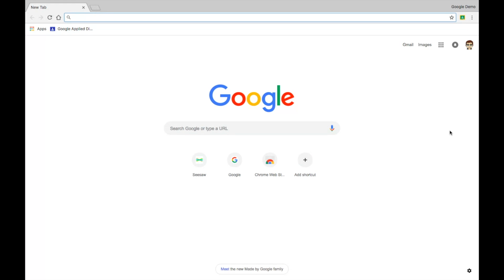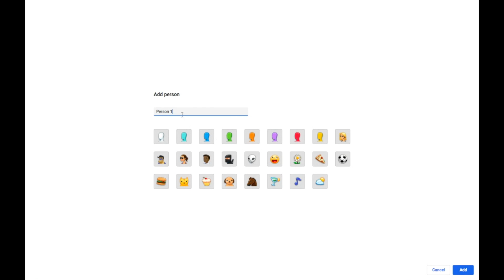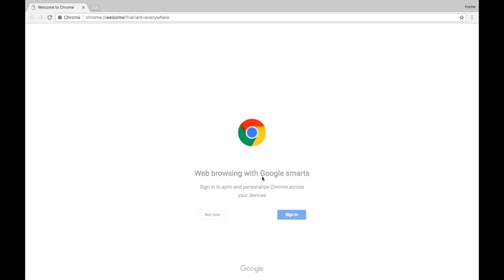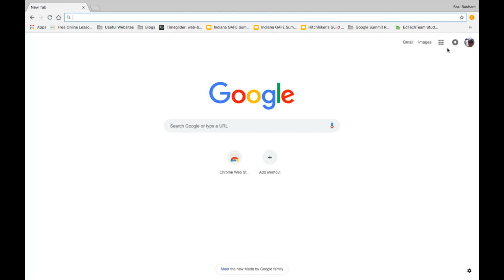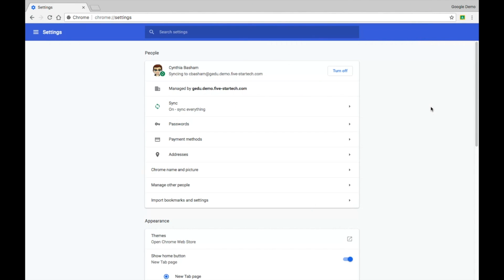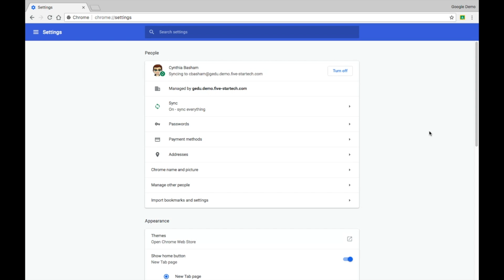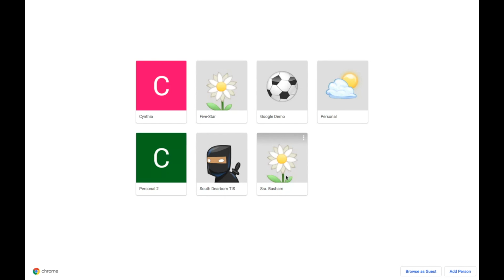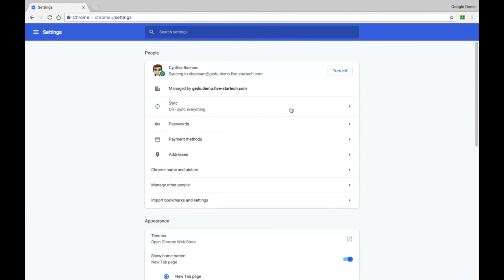Chrome Browser Profiles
It is common to have more than one Google account.  Having multiple Google accounts can help keep information, contacts, and emails separate such as for work and personal use.  However, signing in and out of different accounts can be confusing and cause files to be stored in the wrong Google Drive or emails to be sent from the wrong Gmail account.  In Google Chrome you can create browser profiles which allow you to switch between accounts with ease.  This tutorial video is designed to help you add or remove a Google Browser profile to make switching between Google accounts a breeze.